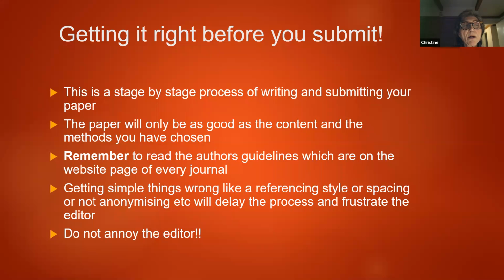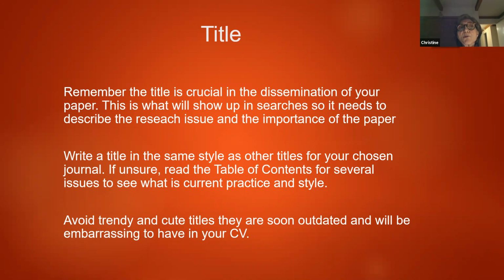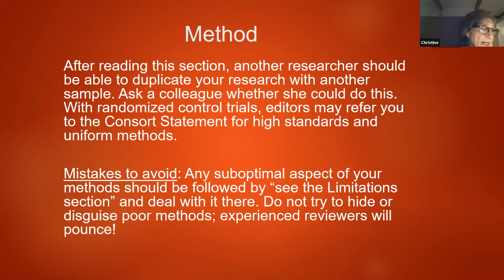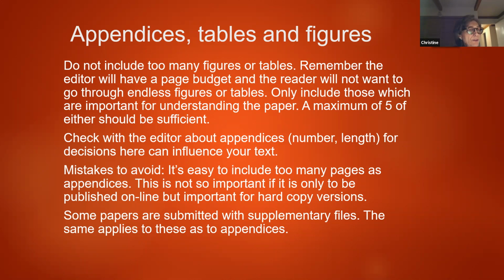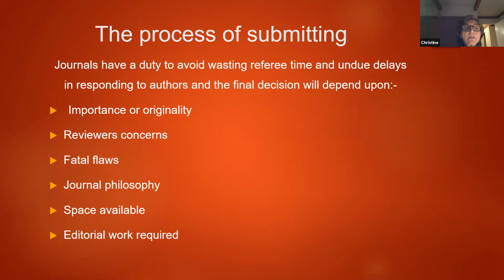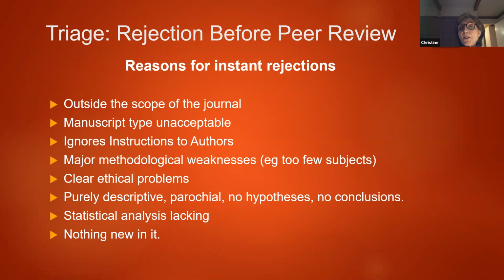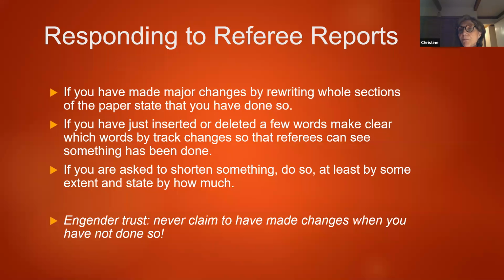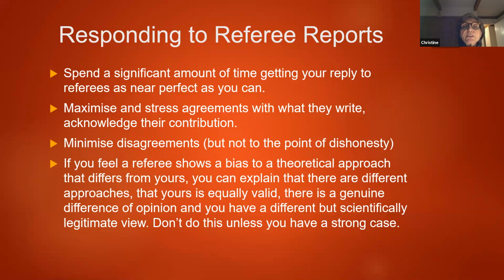ICUDDR/ISAJE Publishing Addiction Science: Submitting your paper (Session 2)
In session two of Publishing addiction science the editors discuss the submission process.